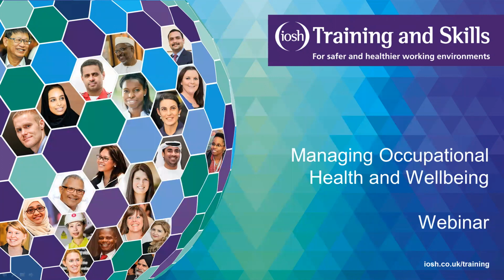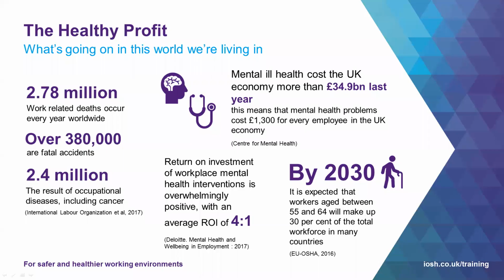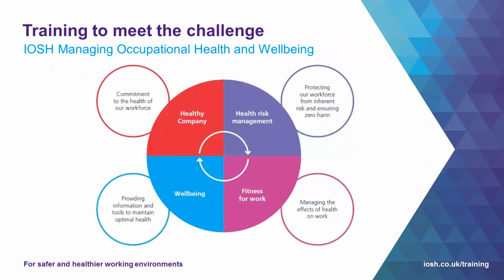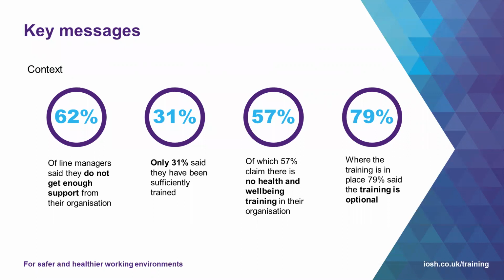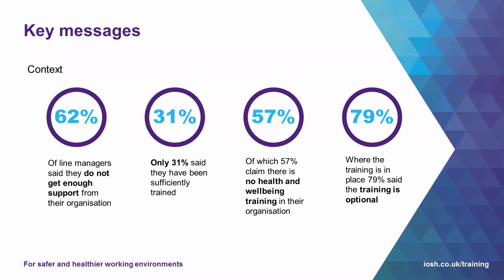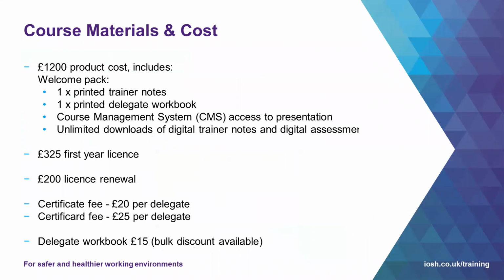IOSH Webinars - Occupational Health and Wellbeing unpacked – prevention over intervention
We are pleased to offer up this webinar which was held for both IOSH’s trainer network as well as businesses who are keen to promote the message of ‘prevention over intervention’ when it comes to managing health and wellbeing in the workplace.